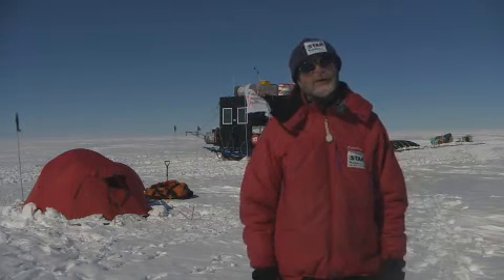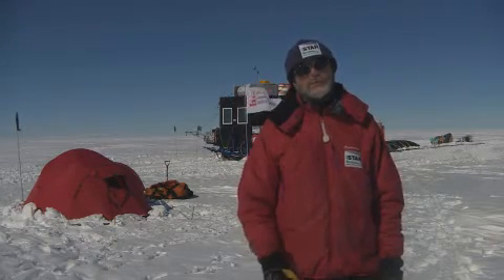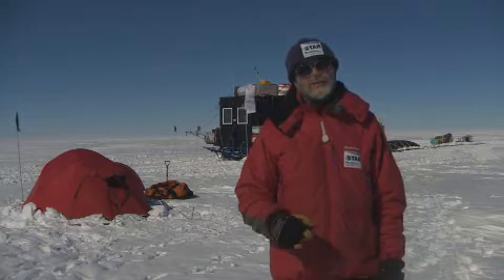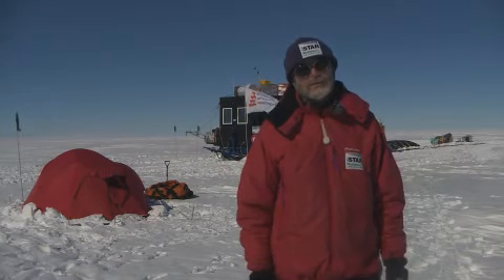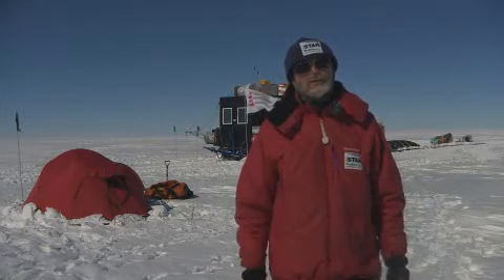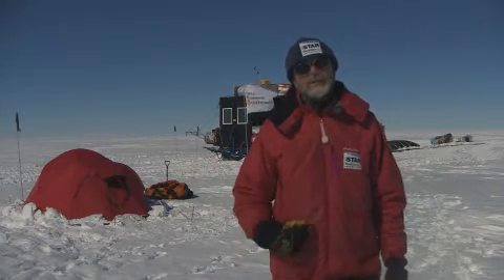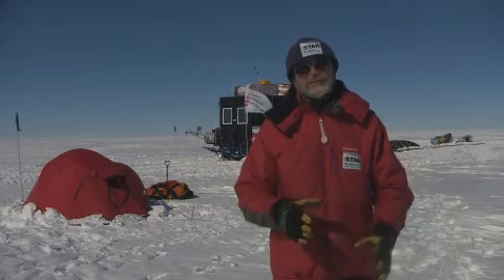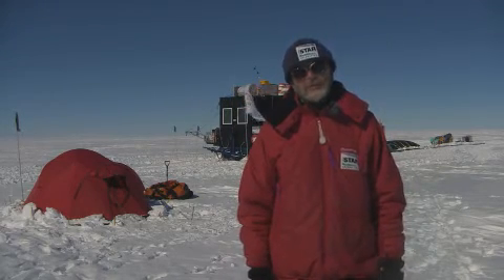YCR 2015 - Andy M Smith (BAS) Pine Island Glacier, Antarctica